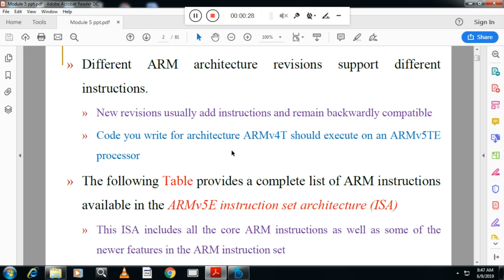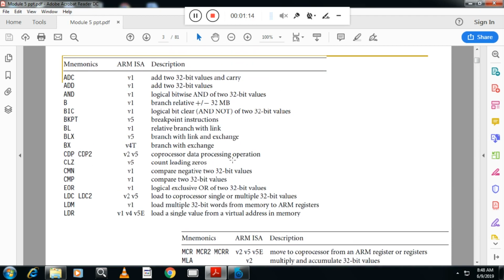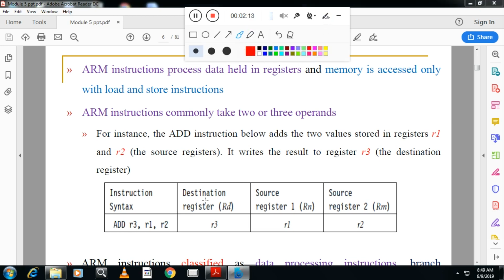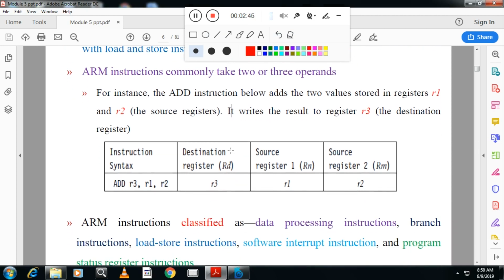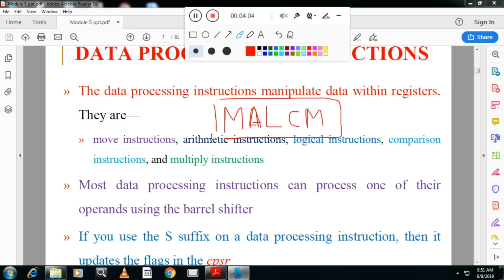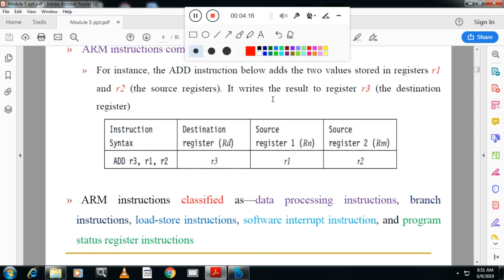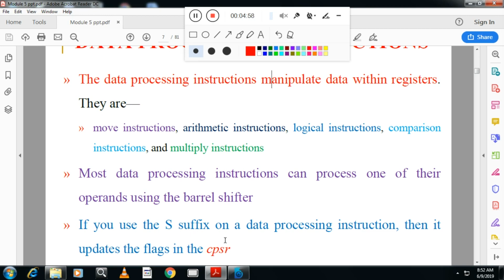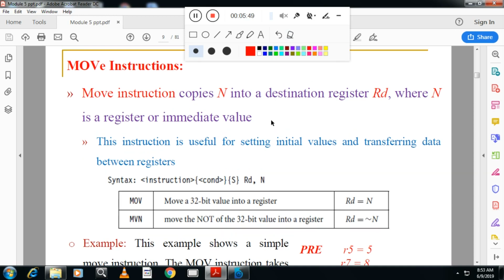VTU MCES 18CS44 M2 L7 INTRODUCTION TO INSTRUCTION SET OF ARM7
This video will explain about Introduction to ARM instruction set